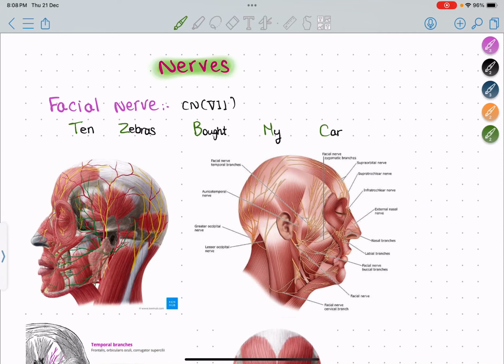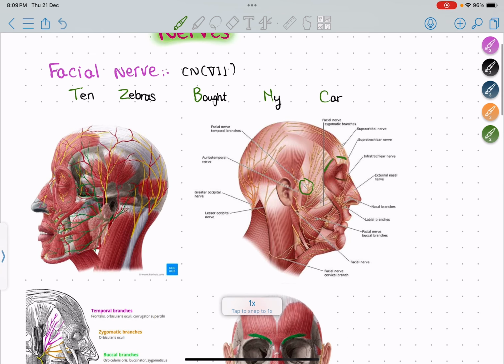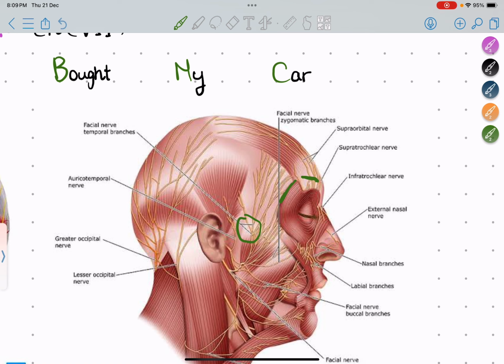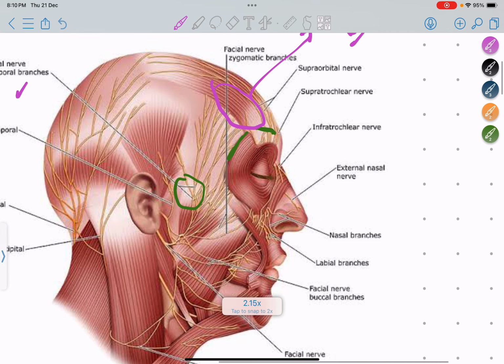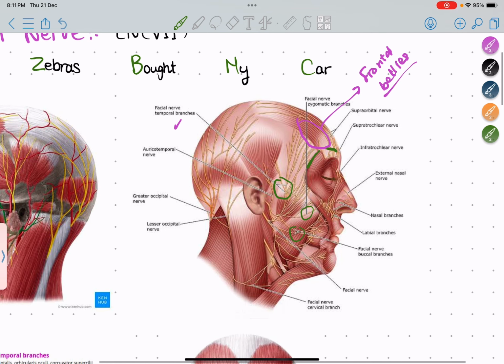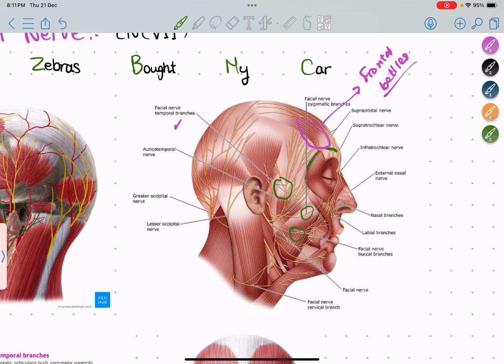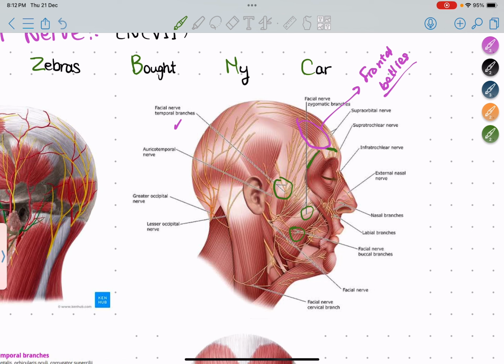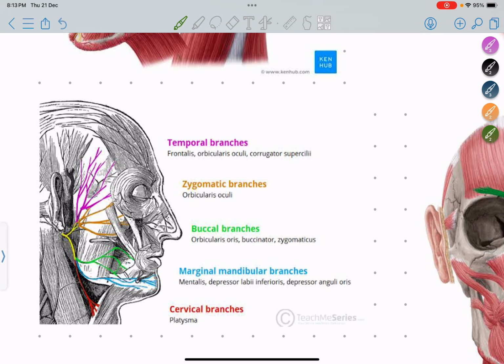Facial nerve branches (mnemonic)